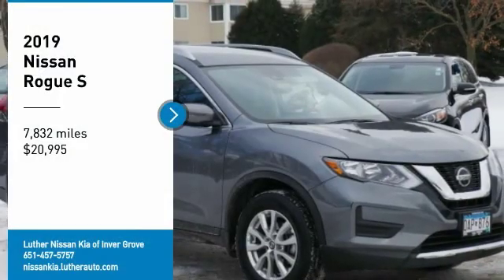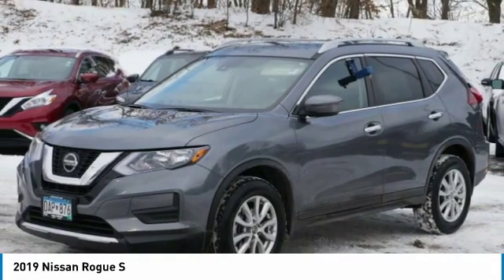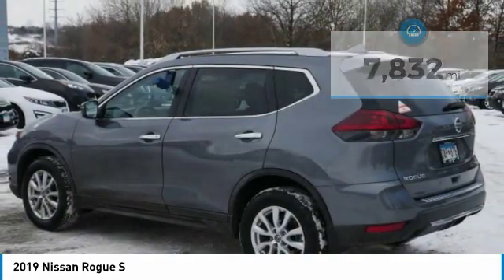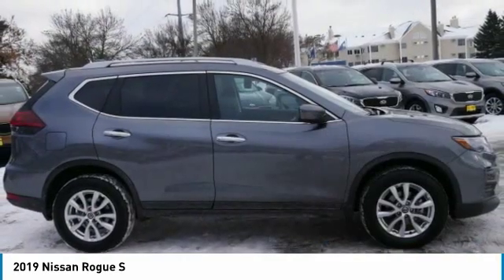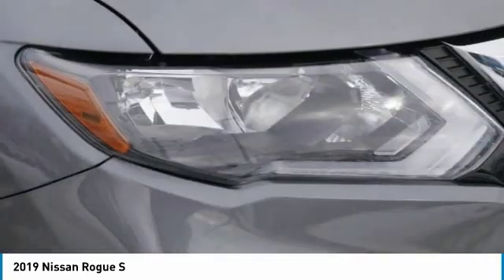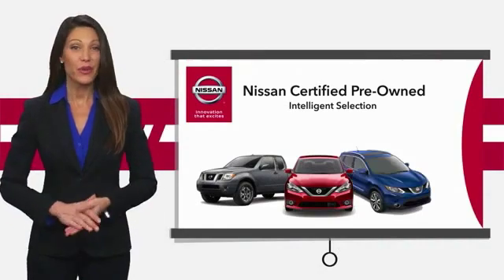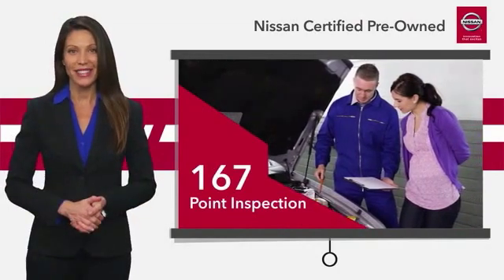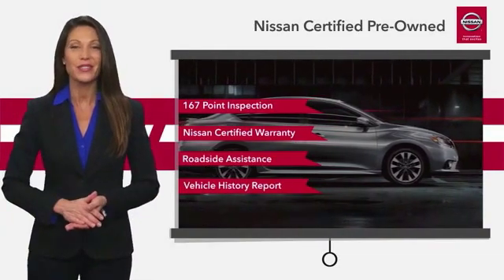2019 Nissan Rogue Inver Grove Heights,St Paul,Minneapolis R48013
2019 Nissan Rogue S

** NISSAN CERTIFIED ** 7YR/100K MILE WARRANTY ** SPECIAL EDITION PACKAGE, Heated Seats, Lane Keeping Assist, Cross-Traffic Alert, Satellite Radio, AWD. CARFAX 1-Owner, ONLY 7,832 Miles! FUEL EFFICIENT 32 MPG Hwy/25 MPG City! Heated Seats SEE MORE! PURCHASE WITH CONFIDENCE: Dealer Certified 7YR/100K. ** NISSAN CERTIFIED ** 7YR/100K MILE WARRANTY ** SPECIAL EDITION PACKAGE, Heated Seats, Lane Keeping Assist, Cross-Traffic Alert, Satellite Radio, AWD. CARFAX 1-Owner, ONLY 7,832 Miles! FUEL EFFICIENT 32 MPG Hwy/25 MPG City! Heated Seats SEE MORE! 7-year/100,000-Mile Limited Warranty, 24-Hour Roadside Assistance and Towing Assistance, includes rental car reimbursement, Rental Car, Trip-Interruption Services, Vehicle Title Insurance Policy, CARFAX Vehicle History Report, along with the CarFax 3-year Buy Back Guarantee, $50 Deductible, Inspection completed by Nissan technicians, and factory-authorized parts are used when necessary. SiriusXM Satellite Radio with 3-month trial subscription, Certified warranty is honored at any Nissan dealer nationwide, Certified warranty is transferable when sold from one private party to another. CARFAX 1-Owner and Qualifies for CARFAX Buyback Guarantee. PRICED TO MOVE: This Rogue is priced $3,100 below NADA Retail. OPTION PACKAGES: SPECIAL EDITION PACKAGE Privacy Glass KEY FEATURES INCLUDE: All Wheel Drive, MP3 Player, Blind Spot Monitor, Smart Device Integration Nissan S with Gun Metallic exterior and Charcoal interior features a 4 Cylinder Engine with 170 HP at 6000 RPM*. EXPERTS CONCLUDE: Edmunds.com explains Seventy cubic feet of cargo space helps make the Rogue one of the more versatile small SUVs on the market, while upscale cabin materials give it a classier feel than its price might suggest.. Great Gas Mileage: 32 MPG Hwy. MORE ABOUT US: Check whether a vehicle is subject to open recalls for safety issues at safercar.gov Check whether a vehicle is subject to open recalls for safety issues at s